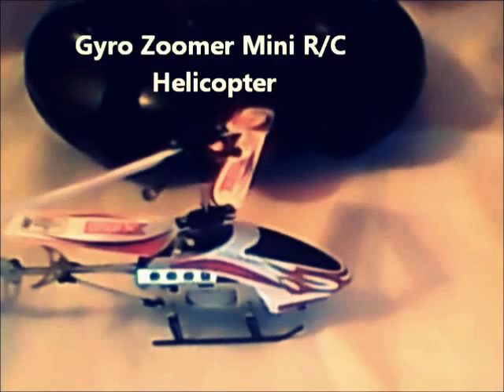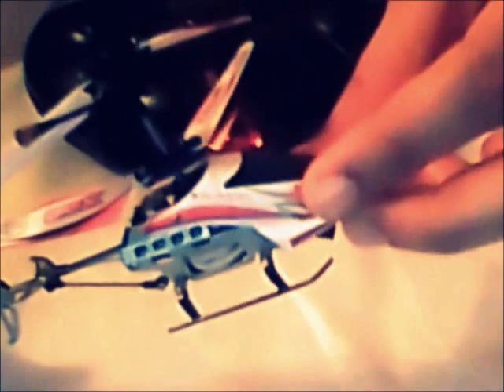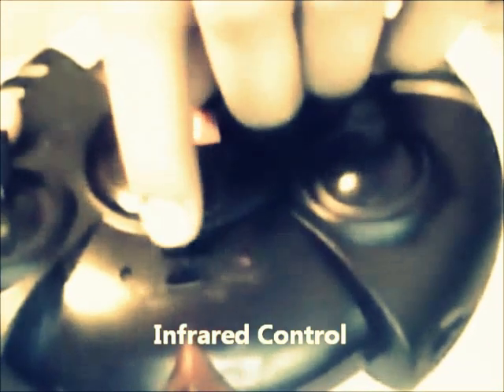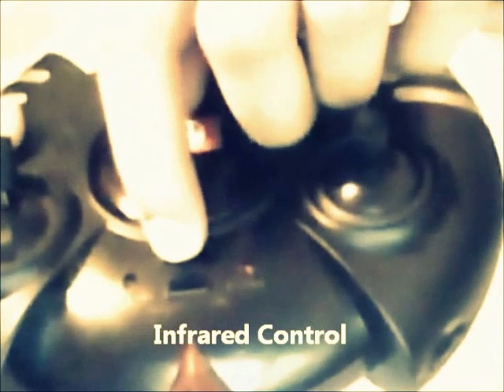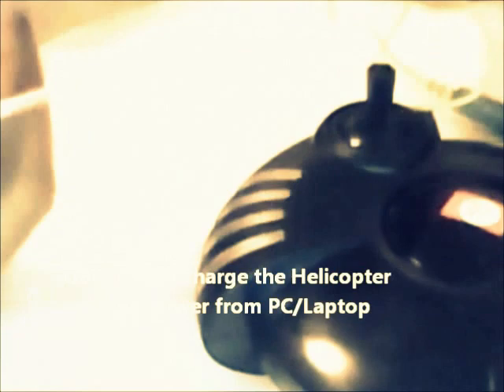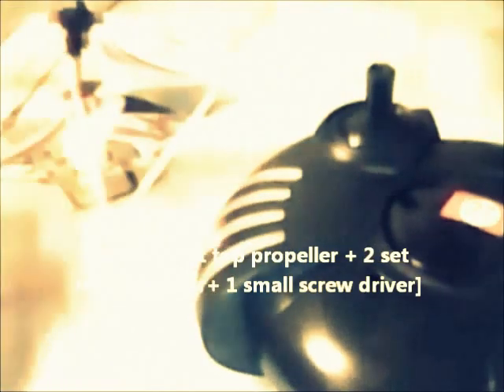Gyro Mini Zoomer Remote Control Helicopter from Paramount Zone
Read Description : Detailed  Video Review of Gyro Zoomer R/C Helicopter

Note :
1- All pain is taken to make the review clear and precise to what the product actually is. At the price of £16.99 from Paramount Zone, this is one amazing hobby in your must have list.

2- If you only want to see how it is flying , kindly skip to the last ten seconds of this video